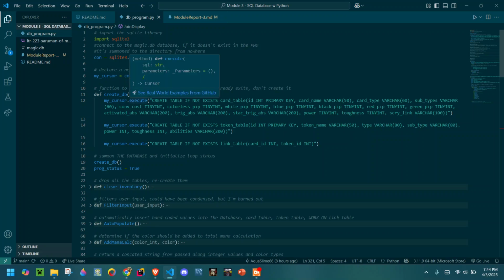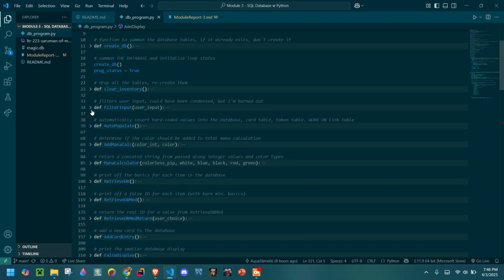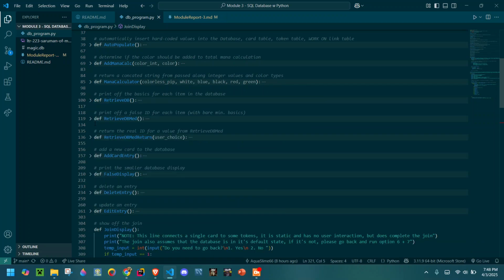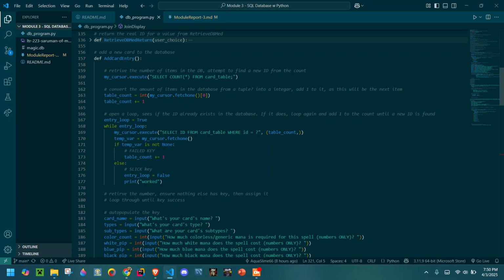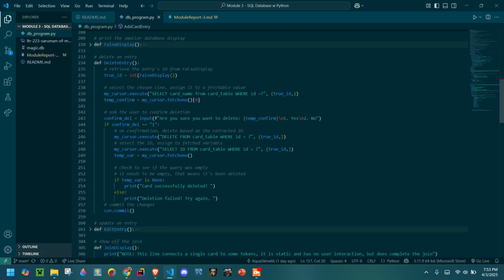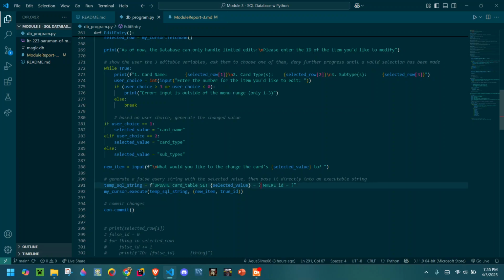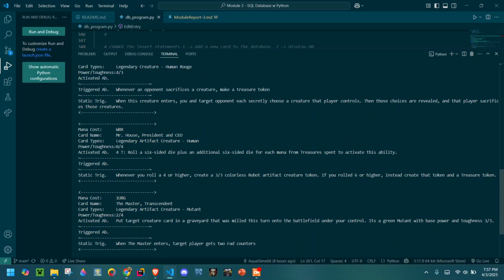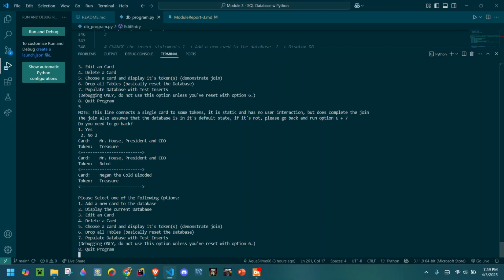Module 3 - Python with SQL Database Integration